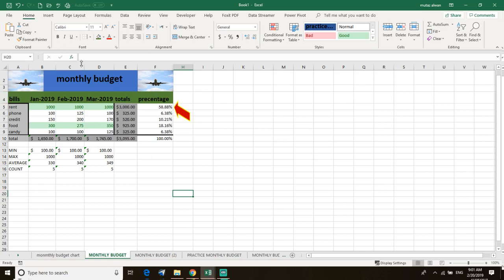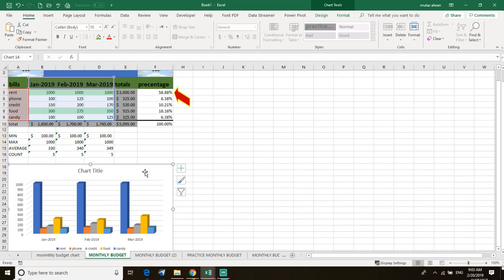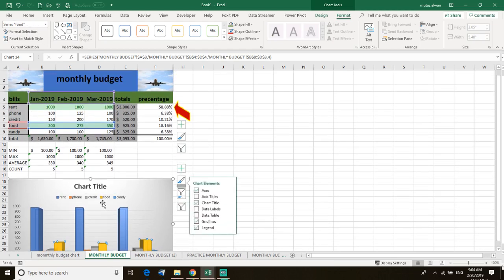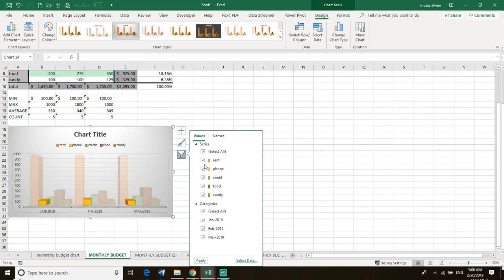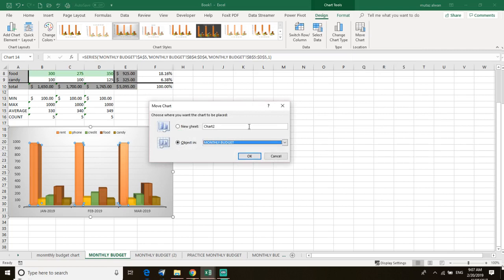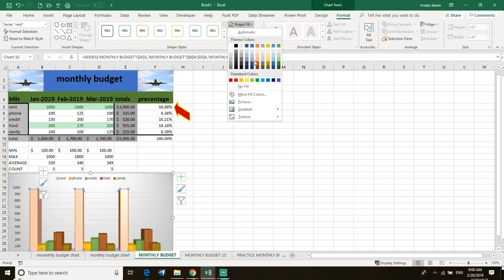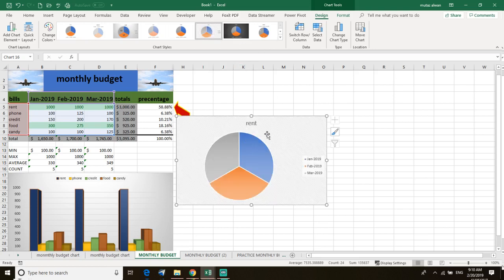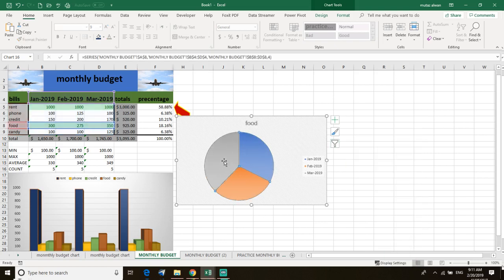Microsoft Excel Start To Pro Working With Charts Vid7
how to make data into charts